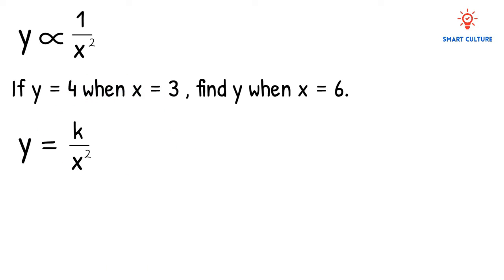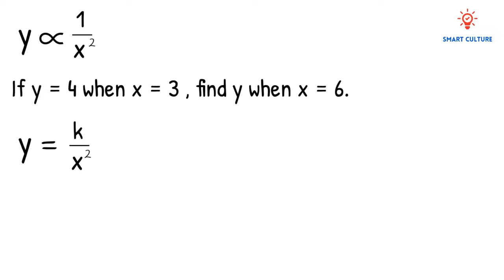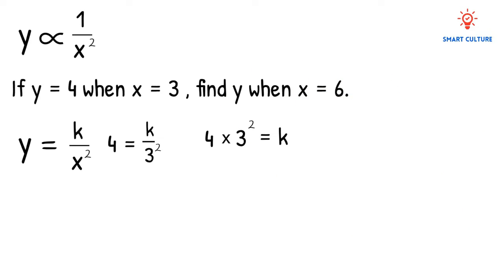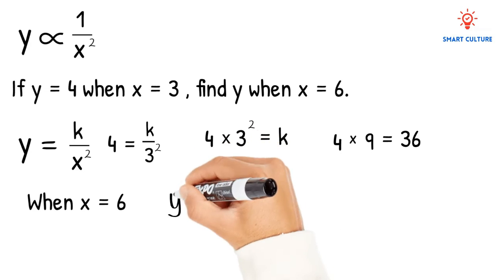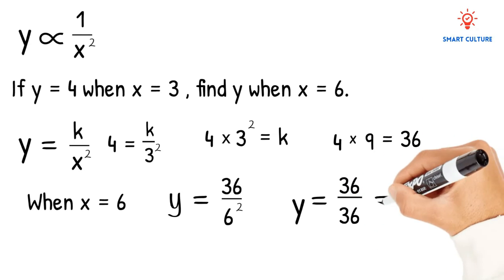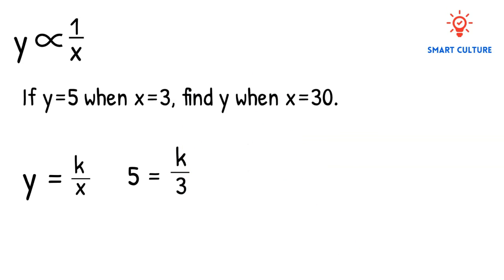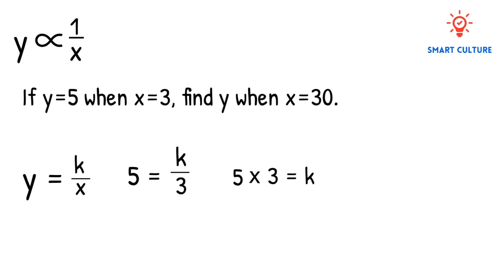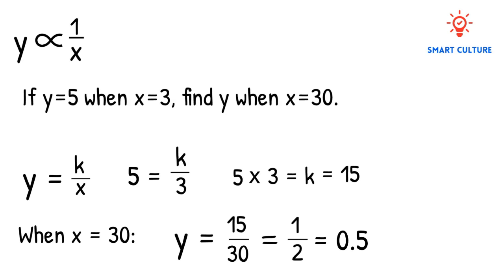Indirect Proportion Examples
This video is for IGCSE and GCSE mathematics students, and it covers some example questions based on indirect proportion and the constant of proportionality.